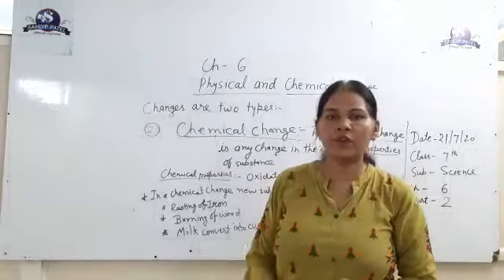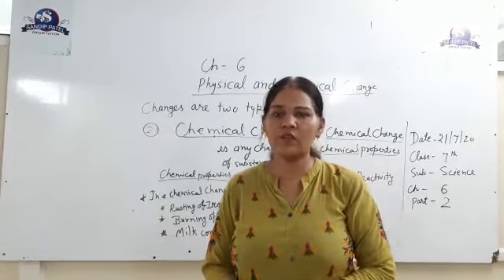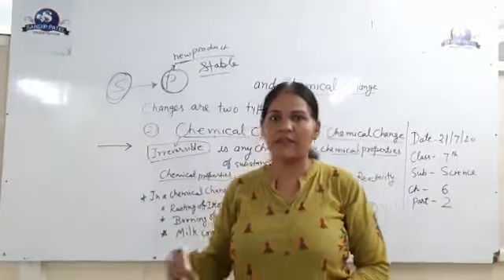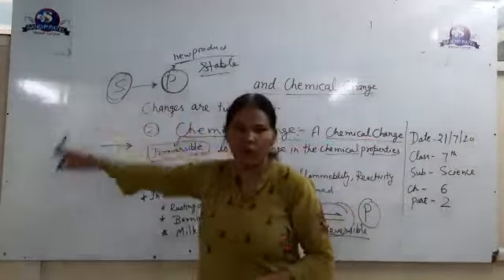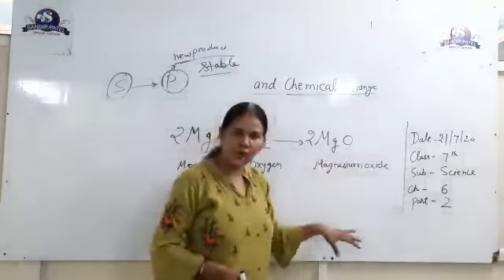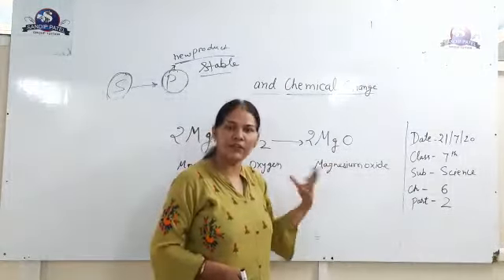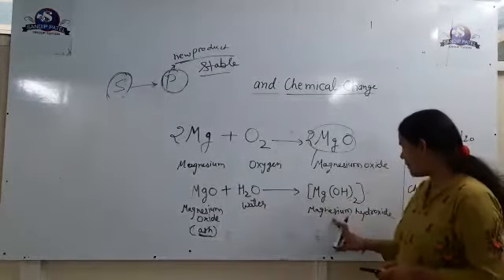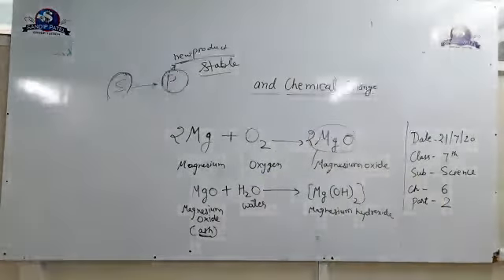7SCI CH-6 PART-2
Date: 21st July 2020
Day : Tuesday
Std: 7 th
Subject: Science
Chapter: 6( Physical & Chemical change)
Part :2